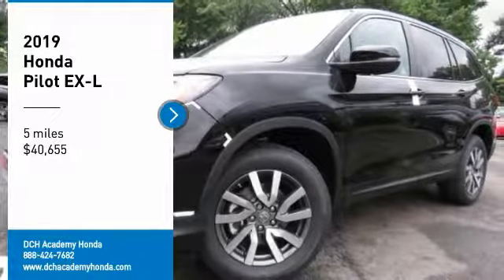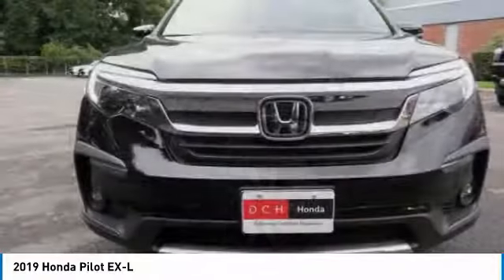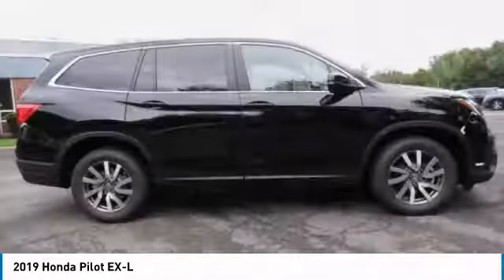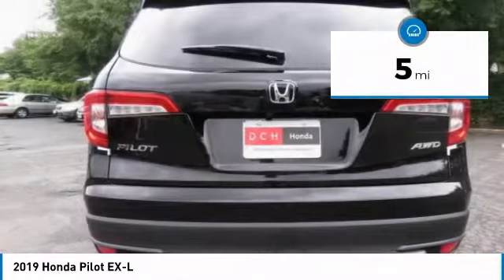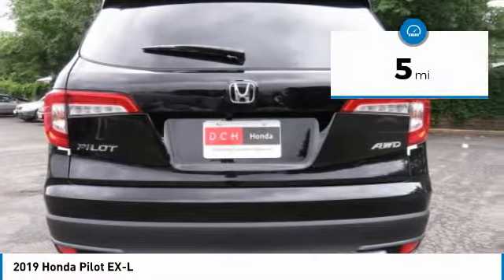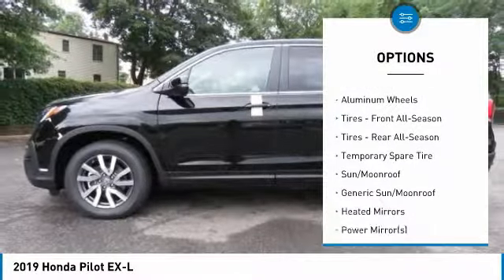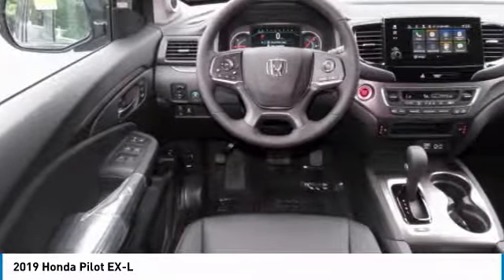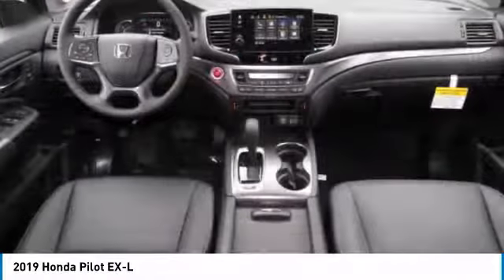2019 Honda Pilot AH190240